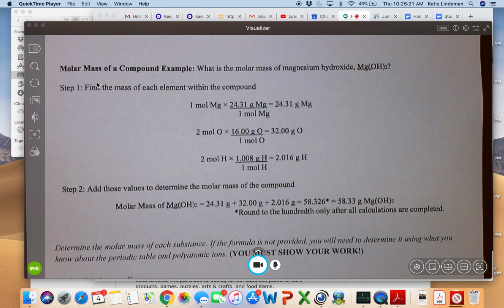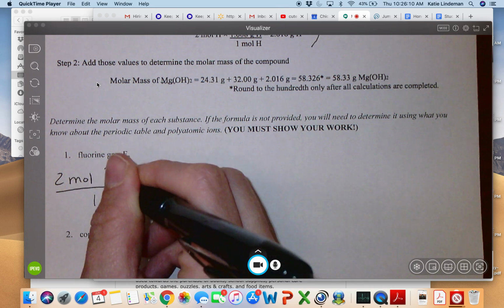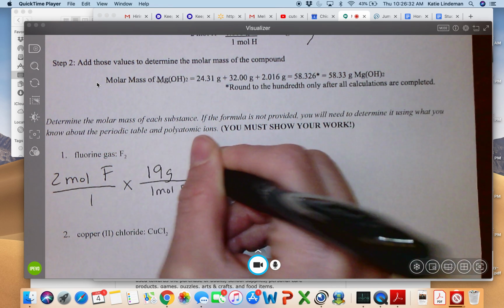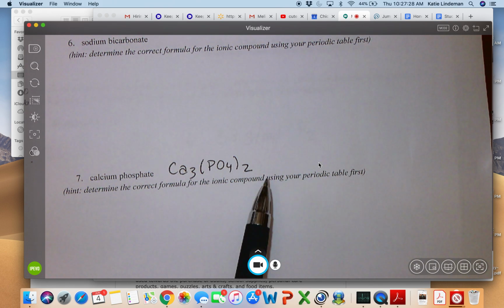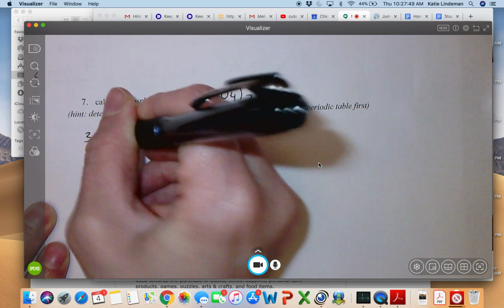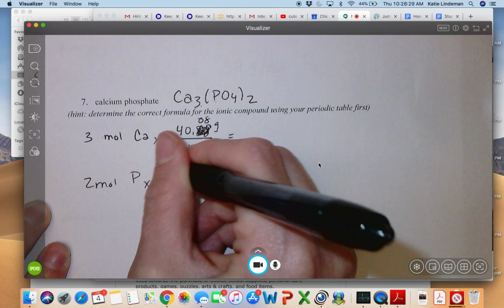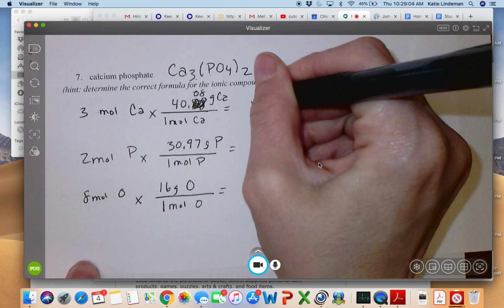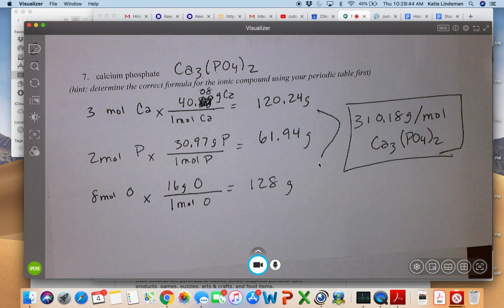How to calculate molar mass